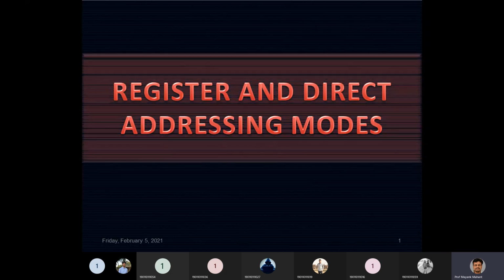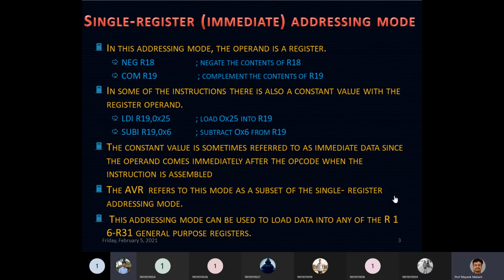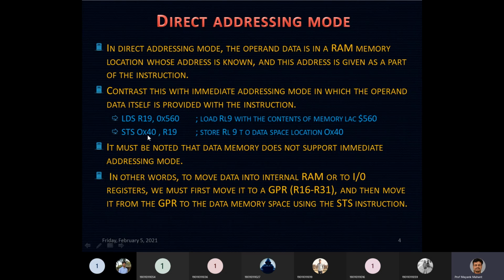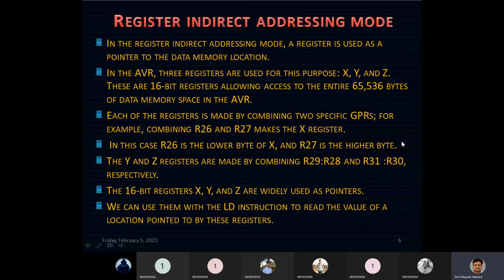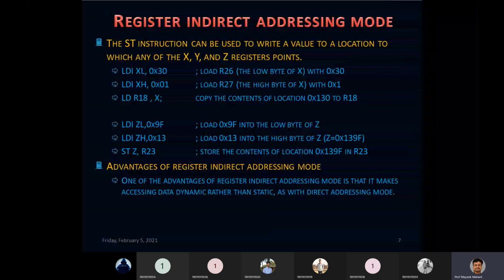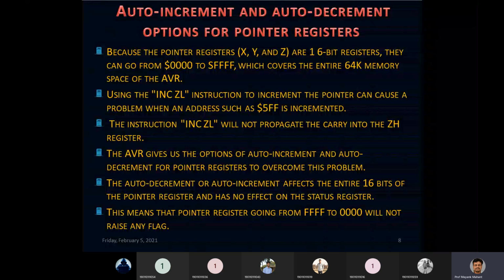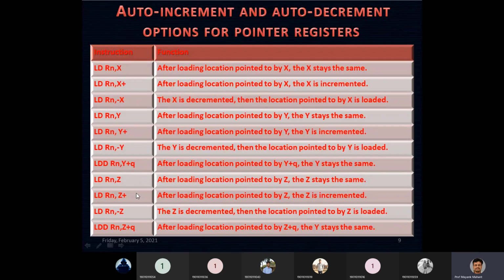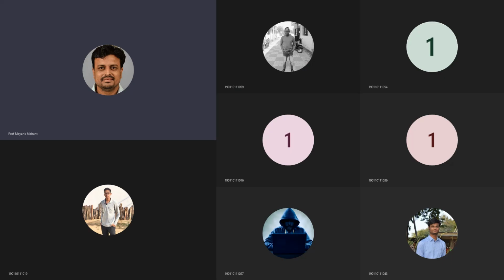3141008 Lect 20210205 090726 Meeting Recording